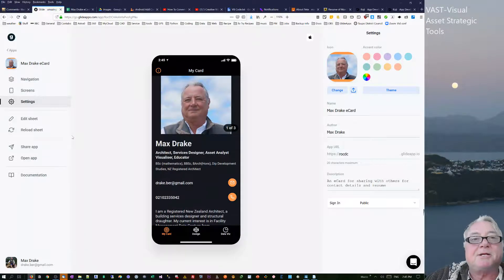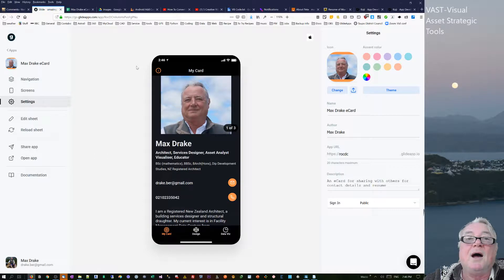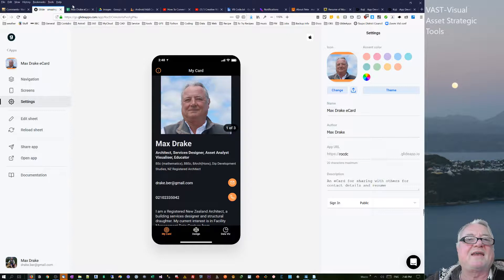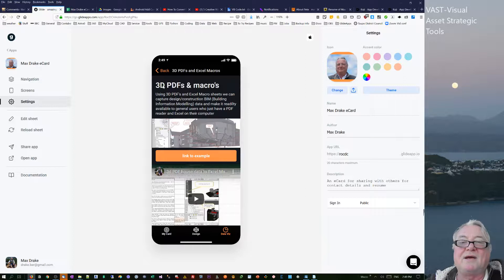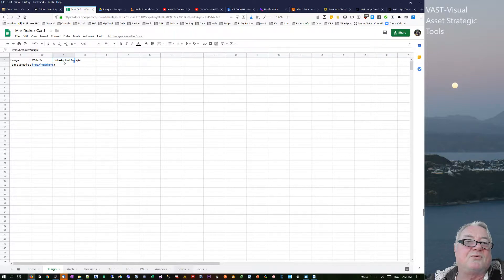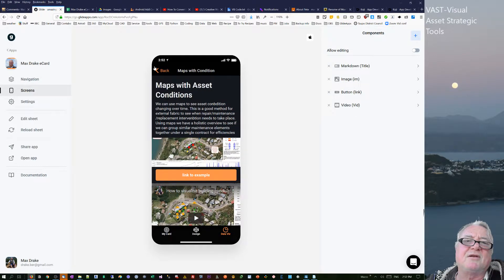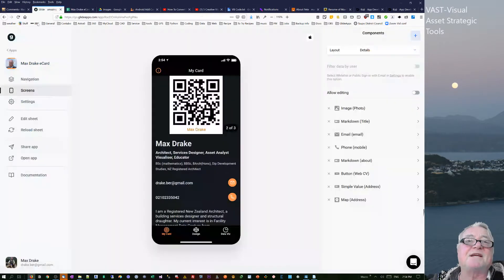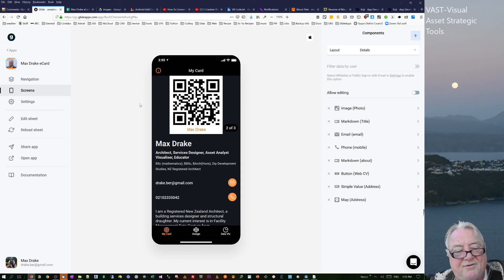eCard Glide App for Business Card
This App came out of a couple things.
First, Pete Wallace’s CV app that I looked at a couple of month ago (I see he’s developed it further, looking good).
 Second, using QR codes to embed data for information (dynamic) link to a web page with info or a file link to download.

Third,  GoKoji app that runs on React had a template for a Business Card that I played with (one page) and some of the elements I wanted did not show. With Koji it is in React and you can, with the templates do simple, up front things or get down and dirty in the Front & Backend code. I have only done the simple stuff. Its a great concept but to date has mainly got game templates rather than business oriented tools so I keep a watch on it.

Anyway, I decided to do a vCard with GlideApp but it sort of got out of control, so I went with it and did a skills overview and an area of the tools I’m developing.
I think its a good thing to start off with if you are just starting to use Glide & its practical.
The things I’m looking to add are a .vcf link (this is a file that goes into your contacts on your mobile phone, Android & iPhone) and also some images for getting the link via SMS and email (see my other videos on these topics).

I am interested in trying to make design/construction data available for Facility Management/Operations through simple and practical tools that are either Open Source, free to use (Adobe Reader), common use (eg Google Sheets) and also easily shareable.